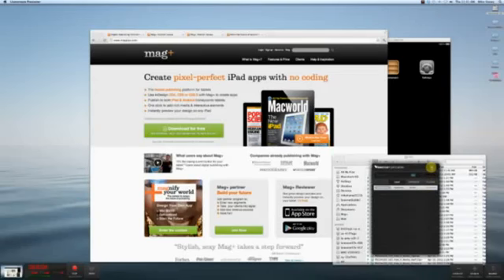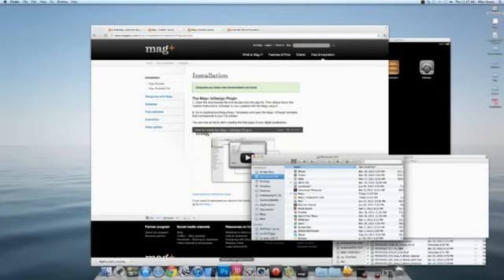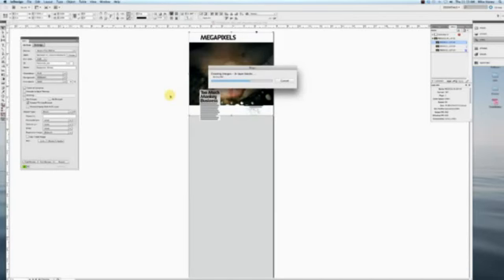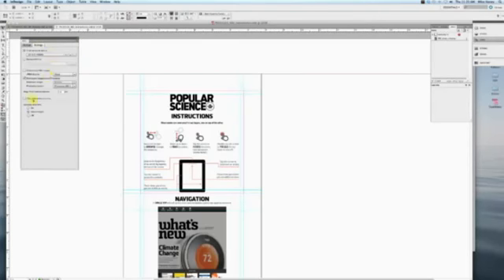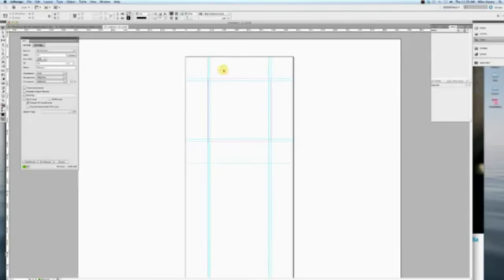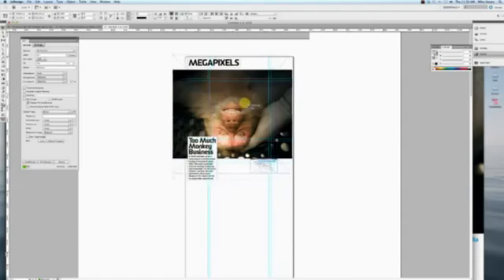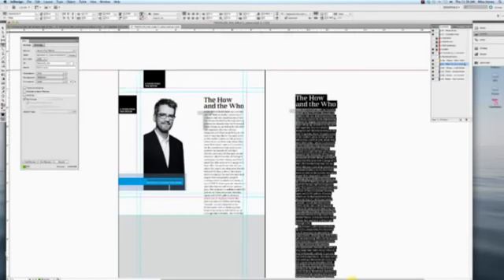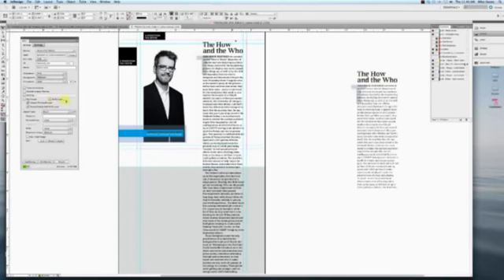Mag+ 3 2 at a glance